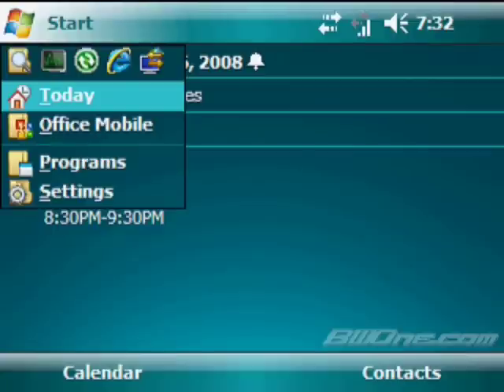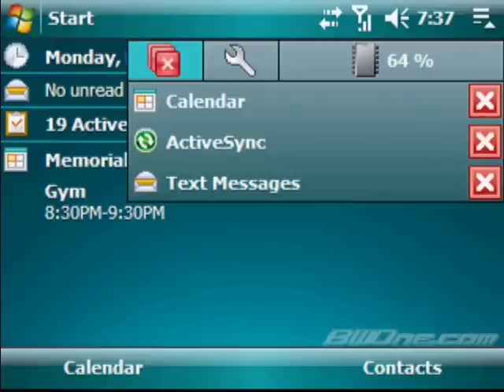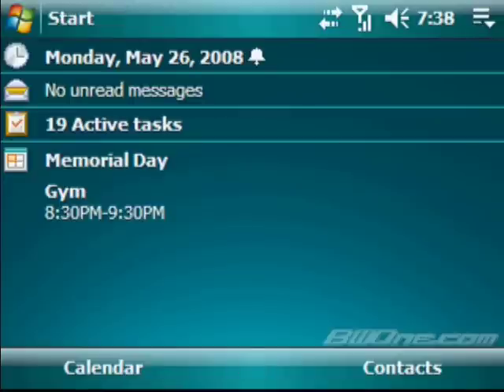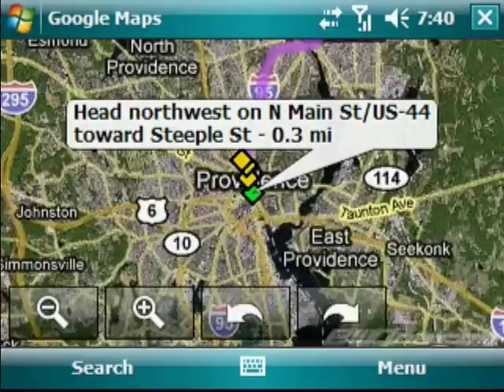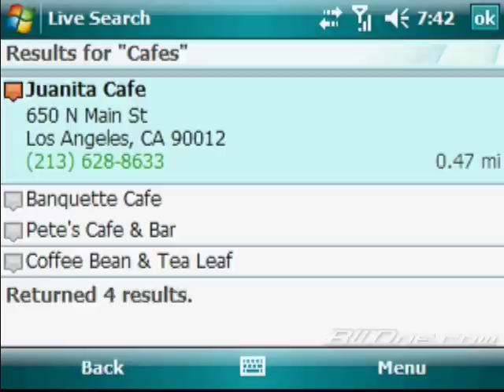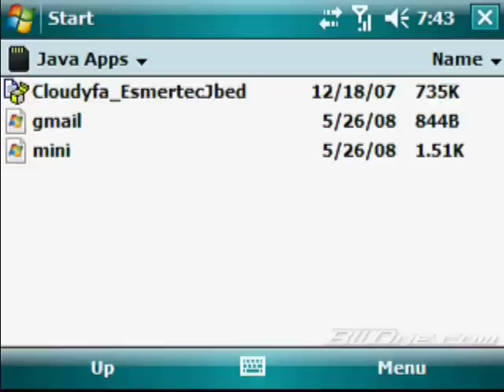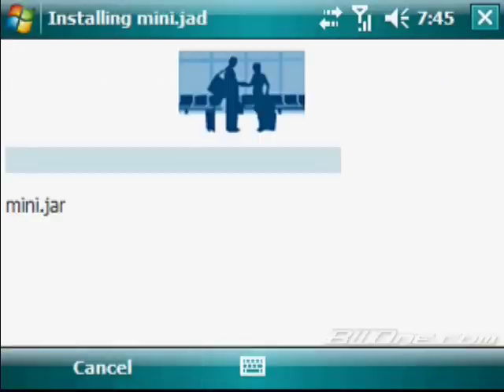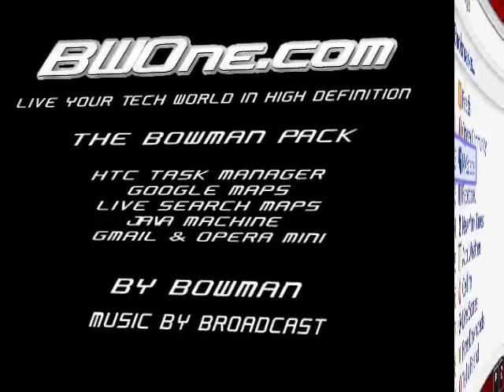The Bowman Pack Window Mobile Apps - BWOne.com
UPDATED

The Pack should be able to download correctly now and I have updated the Google Maps, HTC Task Manager and the HTC Home Customizer to the final version.

The pack will be available on my for download.